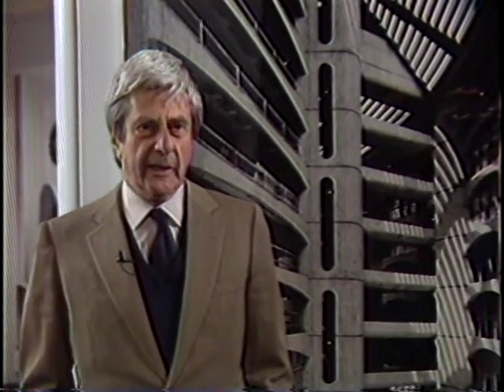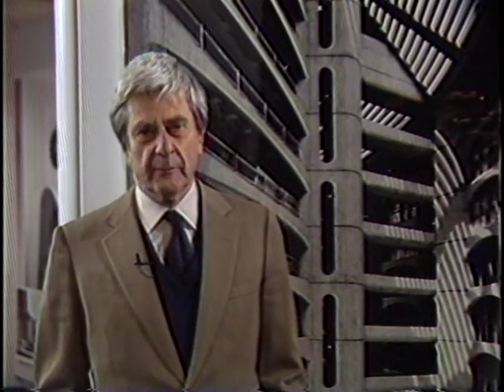150 Years of Chicago Architecture